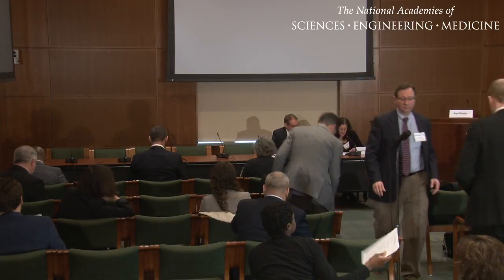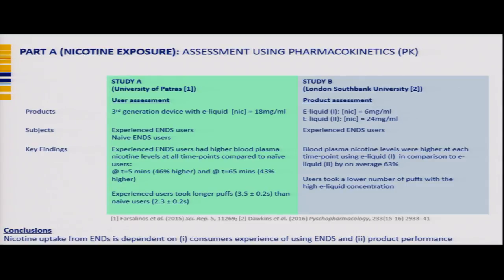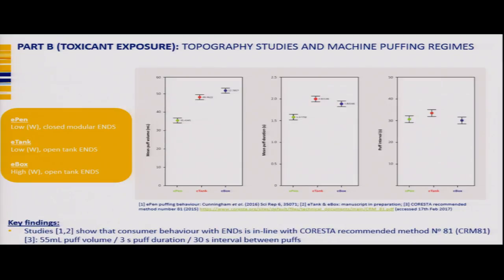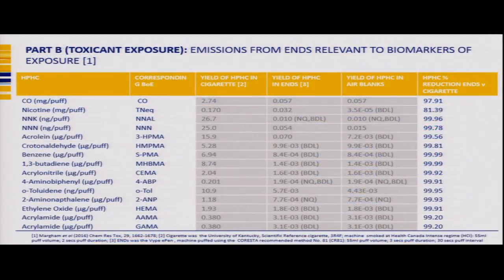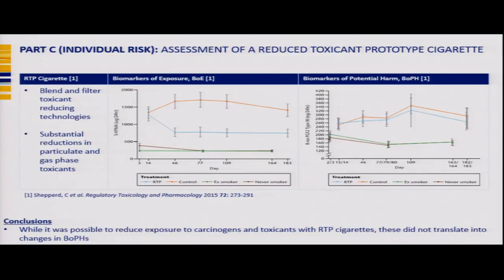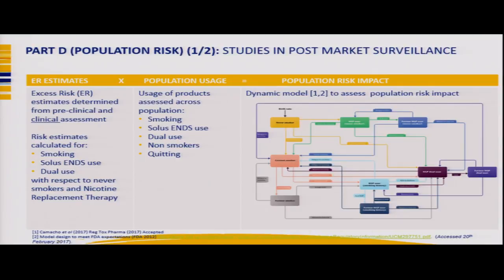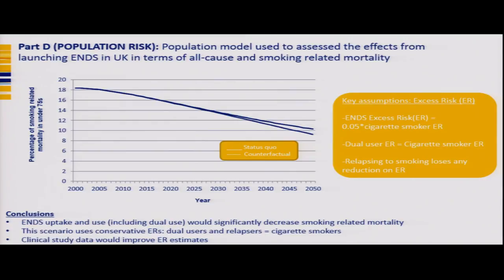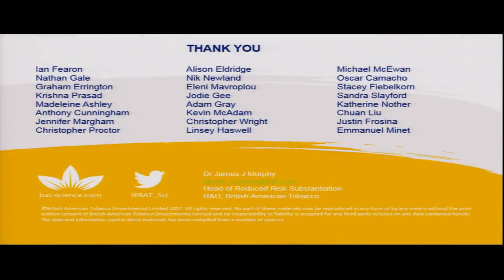2/21/17 - Session 3: Murphy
Preclinical and Clinical Testing of ENDS
Clinical Studies in ENDS Users
James Murphy, British American Tobacco